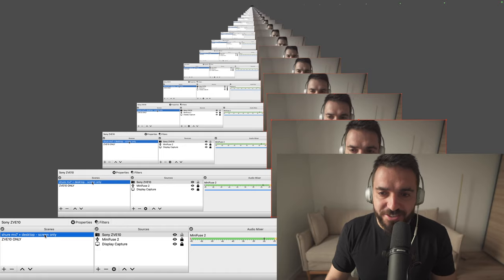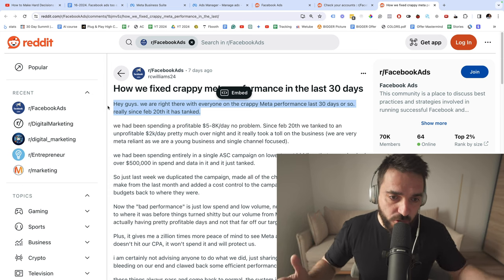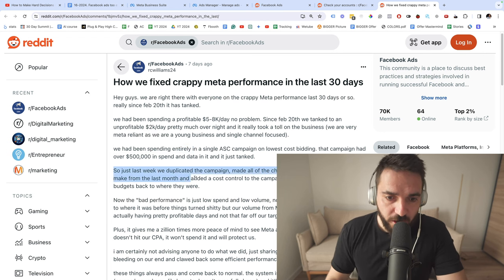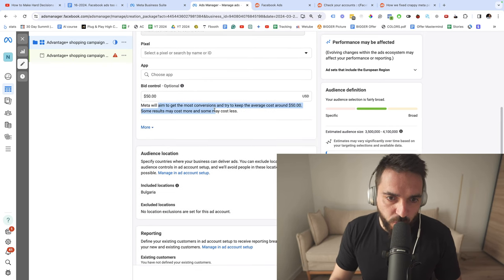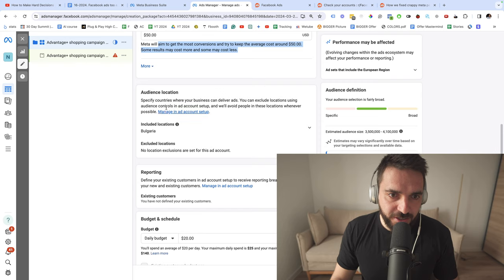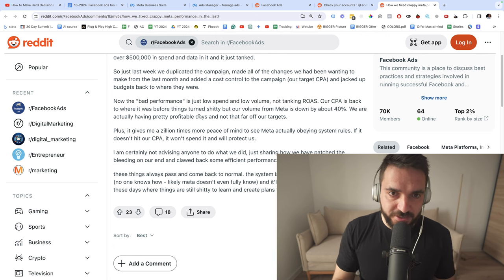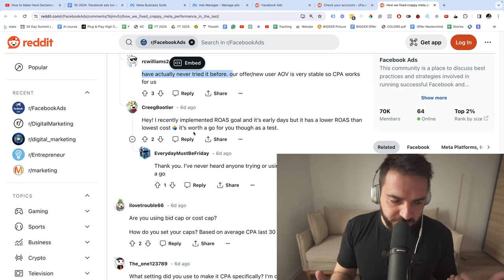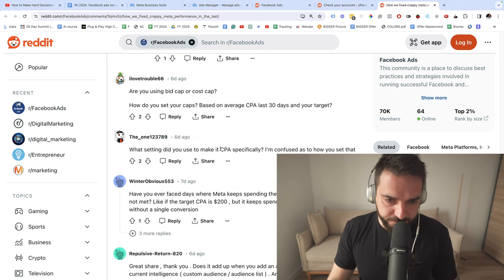How to fix META ads performance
The solution to meta ads / Facebook ads in 2024.